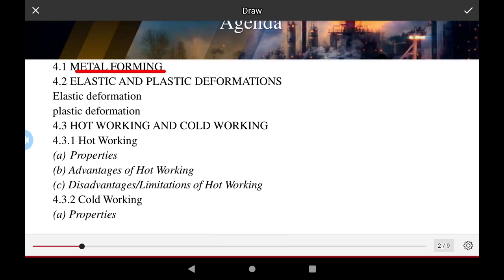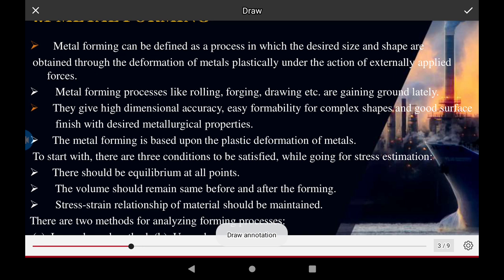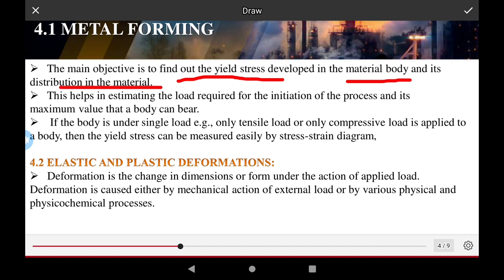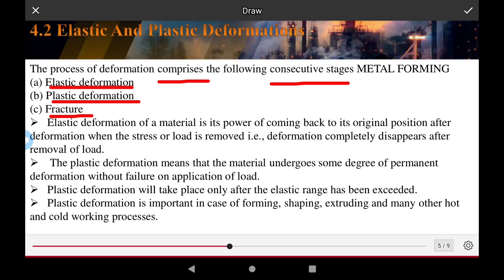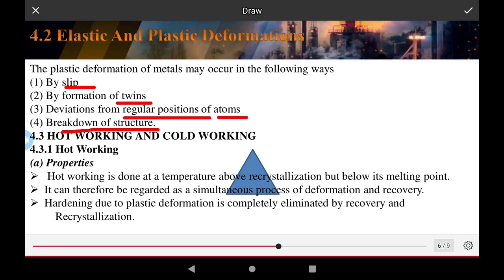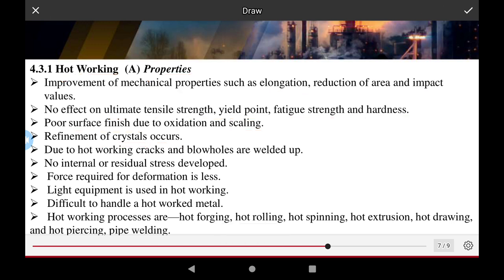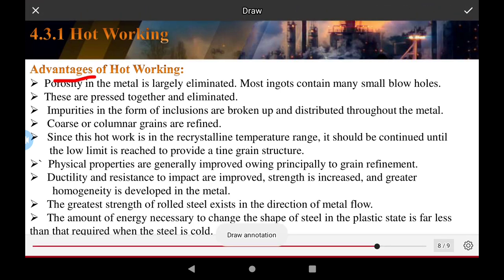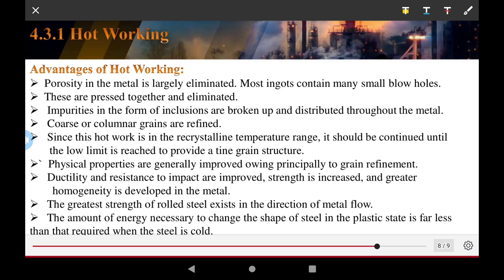28. UNIT-2, Metal Forming